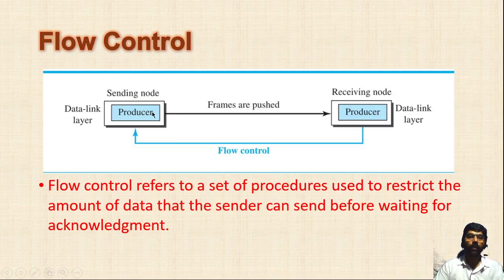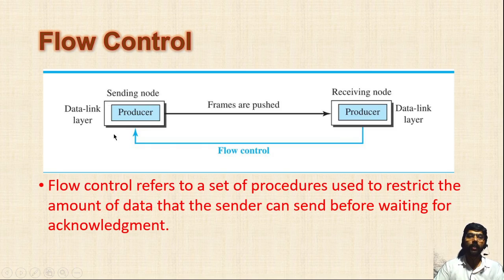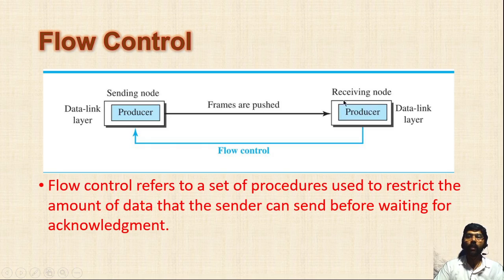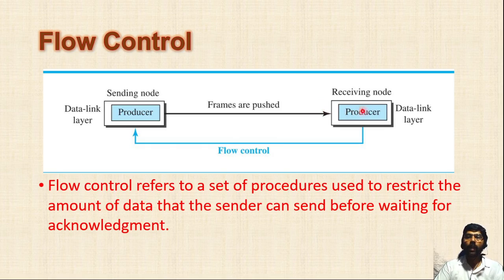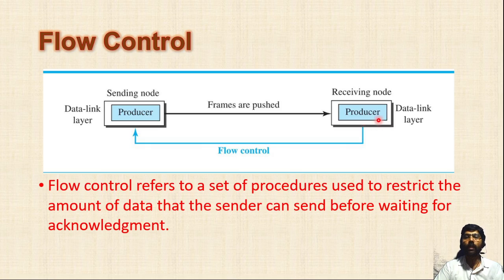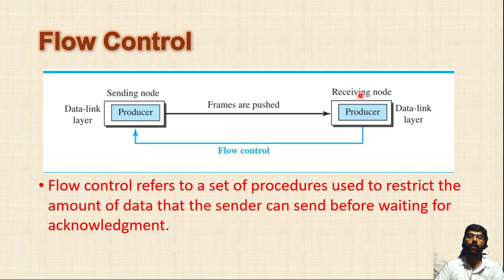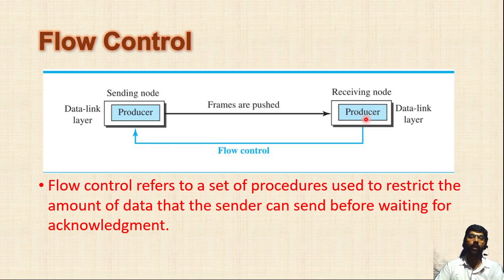3 17 Flow Control